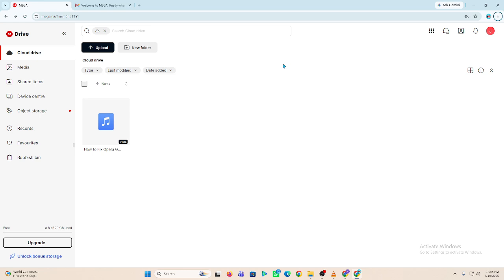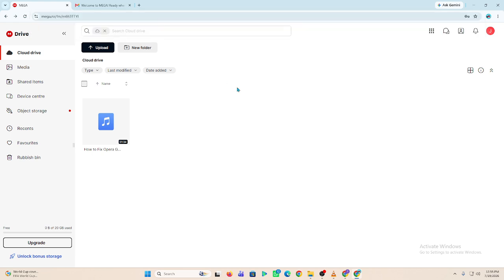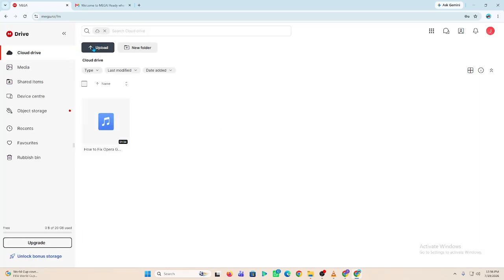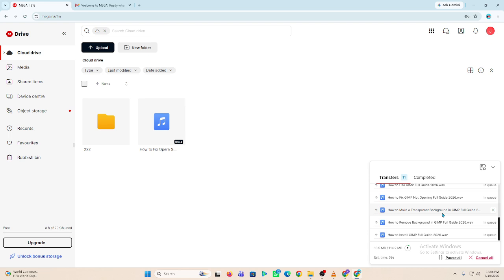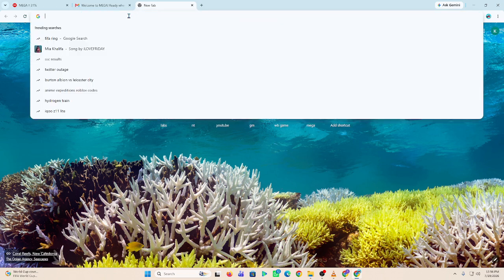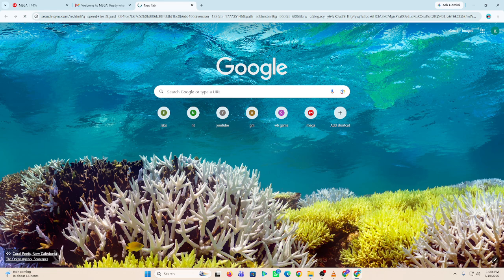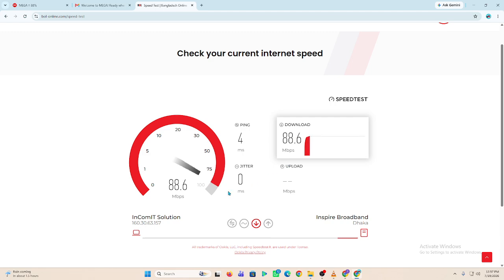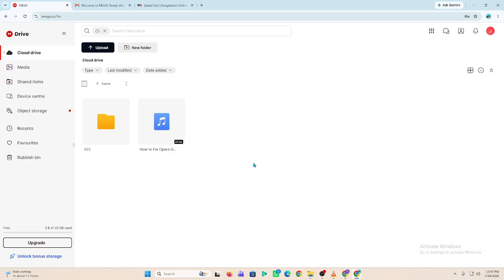How to Upload Folders to MEGA Full Guide 2026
Learn how to upload folders to MEGA with this complete 2026 guide. MEGA is a secure cloud storage and file-sharing platform that allows you to upload entire folders while preserving their structure, making it easy to back up, organize, and access your files from anywhere. In this step-by-step tutorial, you'll learn how to upload folders using the MEGA web app and desktop application, drag and drop folders, monitor upload progress, organize cloud storage, sync folders automatically, troubleshoot upload issues, and manage large folder uploads efficiently. Whether you're a student, professional, business owner, freelancer, or beginner, this guide covers everything you need to know about uploading folders to MEGA. You'll also discover best practices for cloud backup, file organization, storage management, secure file sharing, and protecting your data with end-to-end encryption. Follow this full guide to upload folders to MEGA quickly and securely in 2026.